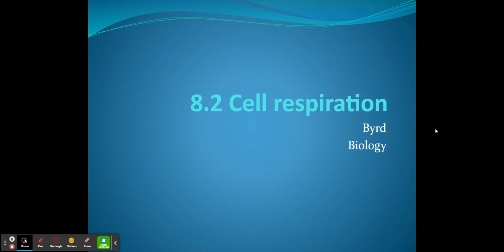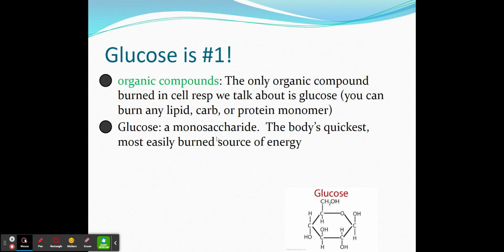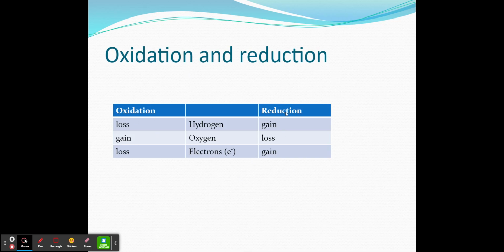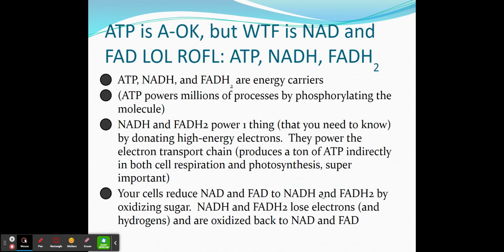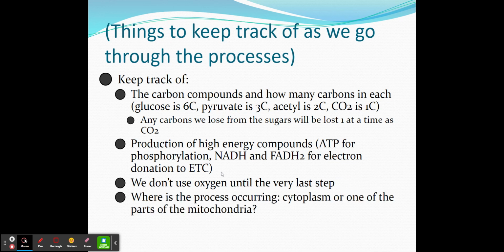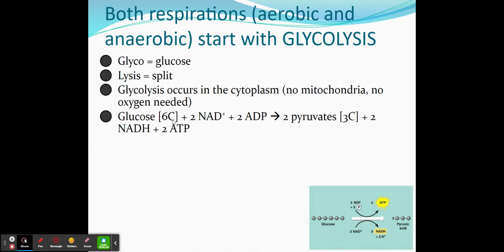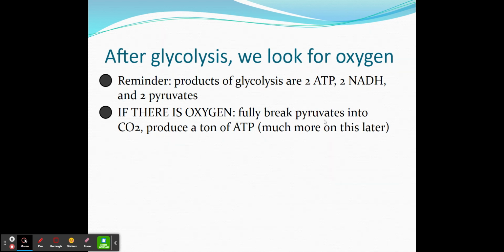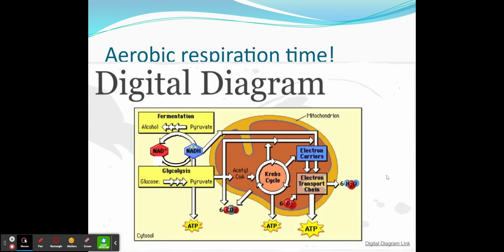8.2 cell respiration part 1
intro to cellular respiration, anaerobic respiration from topic 8 IBHL Biology